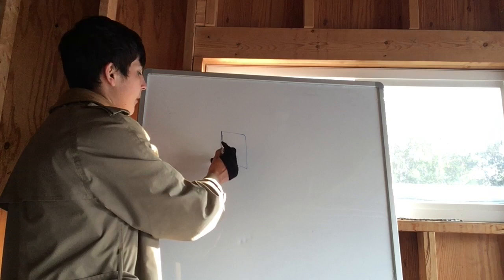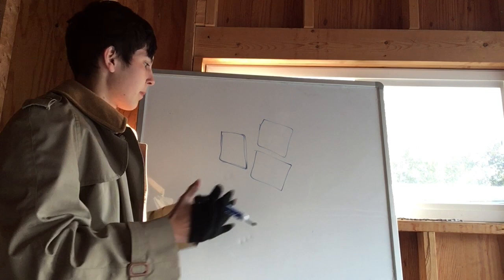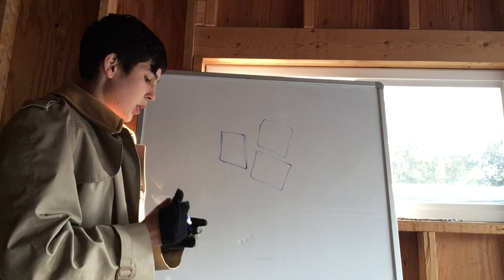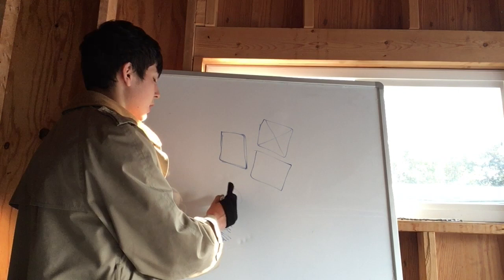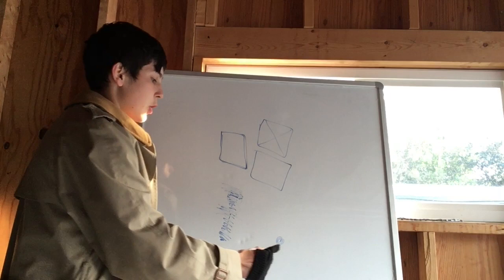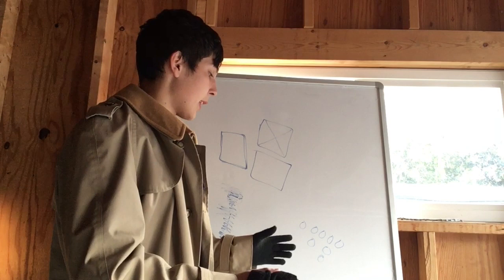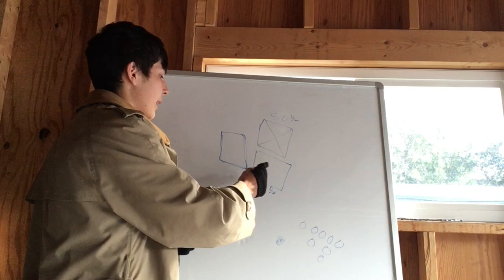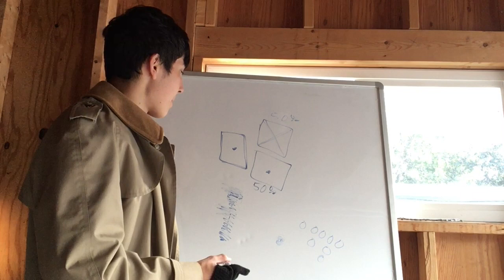What Exactly Happens In The Quantum Suicide Chamber?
Nothing crazy...